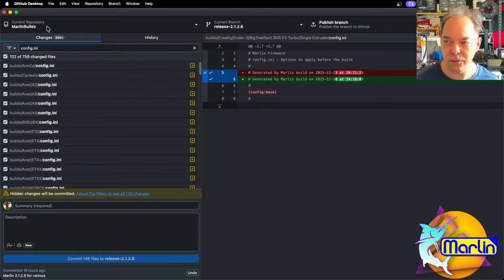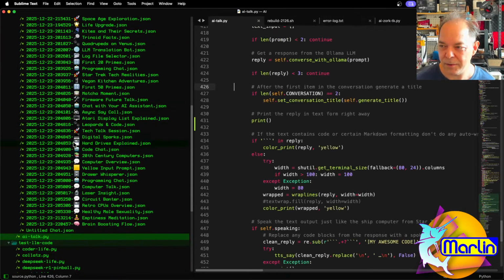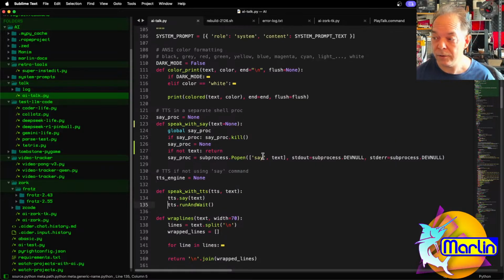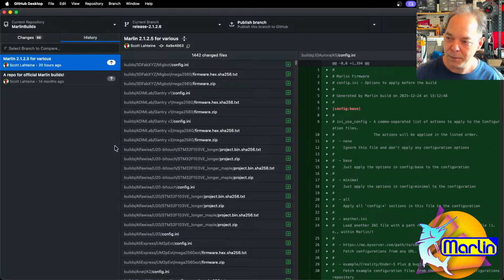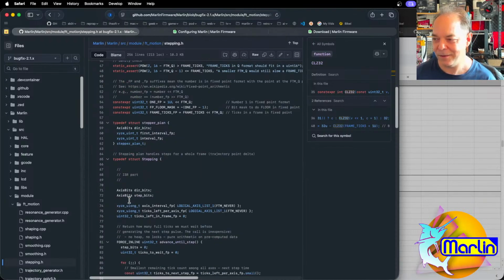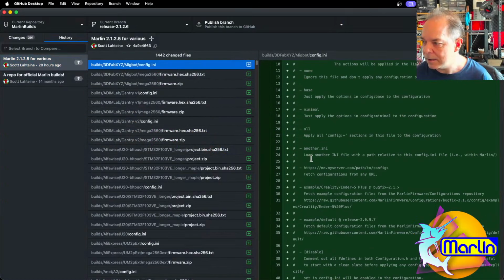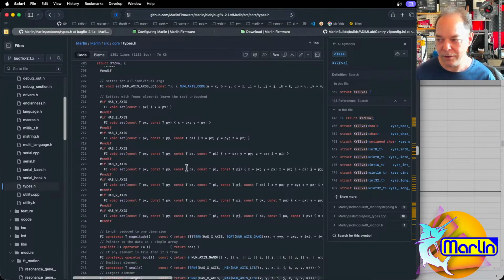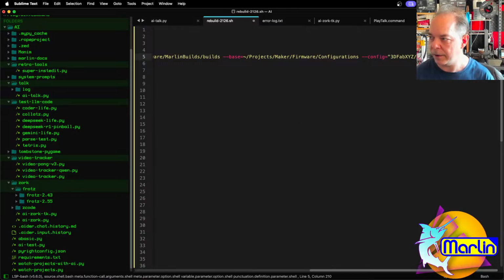Marlin Wednesday — 24 Dec 2025 — Release 2.1.2.6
We just put out Marlin 2.1.2.6 as a minor maintenance release. So I'm just hanging out on Christmas Eve, making builds and pushing the M1 Ultra to keep GCC and OBS going at full speed.

With the release of Marlin 2.1.3 happening –real soon now– let's catch up and have a look at the new and interesting Fixed Time Motion with smoothing and polynomial trajectories! Also a short tour of Config.h.

Marlin Firmware is the most popular single-board 3D printer firmware driving millions of RepRap machines worldwide. As the world transitions to more closed source options we remain dedicated to the Arduino hobbyist who seeks the most low-power all-in-one solution.

0:00:00 — MarlinBuilds are go!
0:04:28 — New Website
0:08:10 — Marlin 2.1.2.6
0:12:18 — LLM Terminal chat script
0:29:51 — Configuration PID change
0:30:40 — MarlinBuilds still go
0:45:00 — Motion System, a brief look
0:58:20 — Fixed-Time Motion settings
1:05:04 — A look at Config.h
1:07:32 — Or if you prefer config.ini
1:14:30 — Fixed-Time Motion settings
1:20:15 — Modernizing code for Marlin 3.0
1:30:05 — Fixed-Time Motion, a brief look
1:35:24 — In closing…